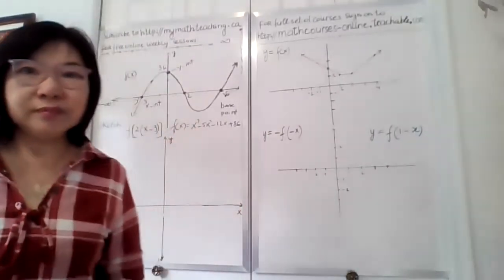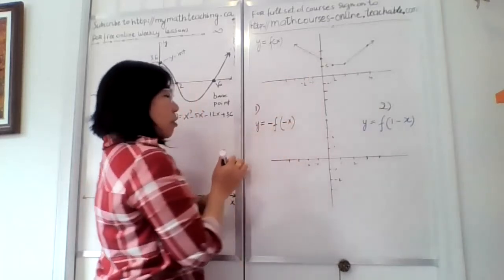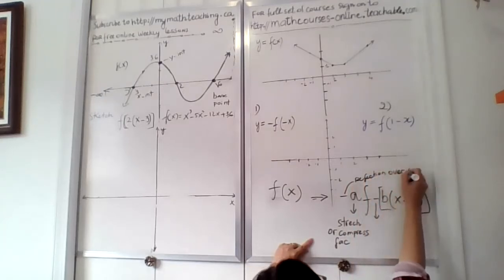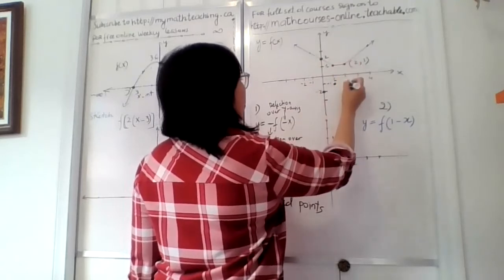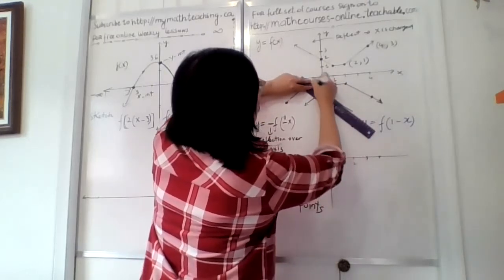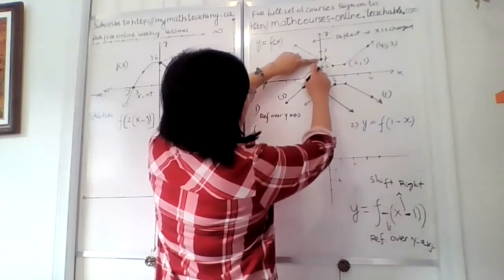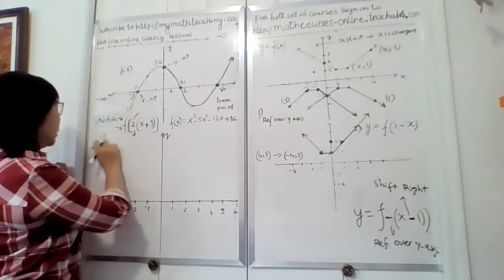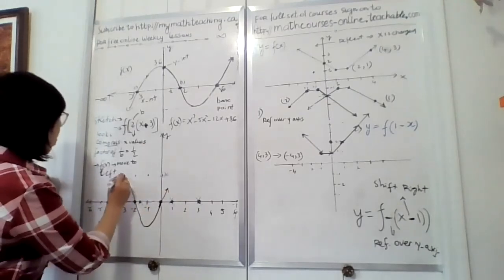How to Sketch a Transformation of a Function - My Math Teaching Online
THIS VIDEO SHOWS YOU HOW TO SKETCH 3 TRANSFORMATIONS FROM AN ORIGINAL FUNCTIONS STEP BY STEP